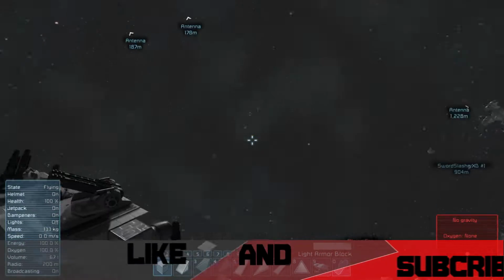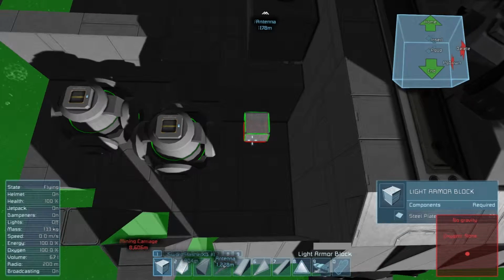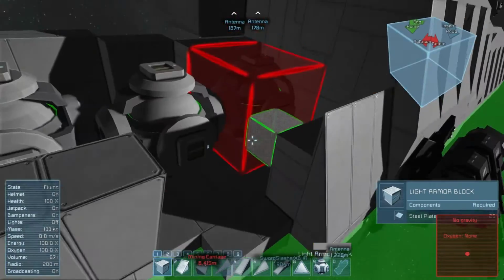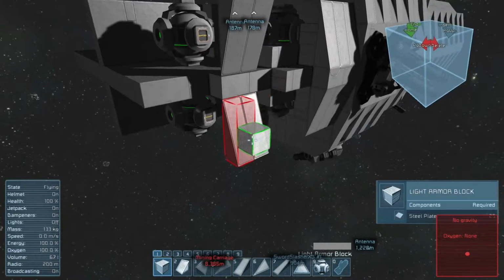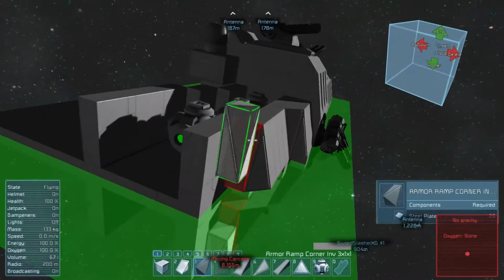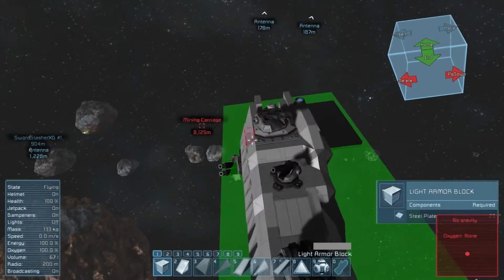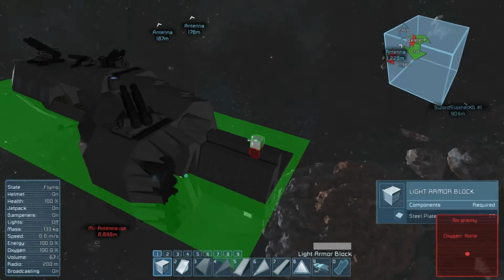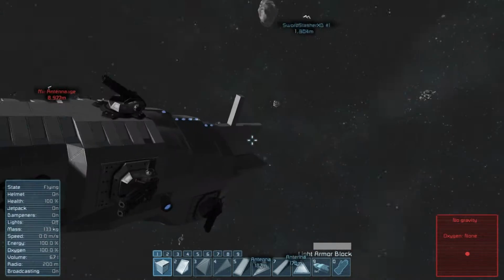The Mother Ship part 2-episode 5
Make sure to leave opinions in the comments down below.